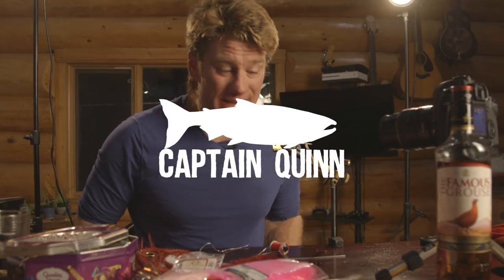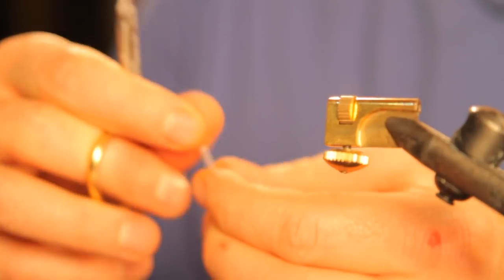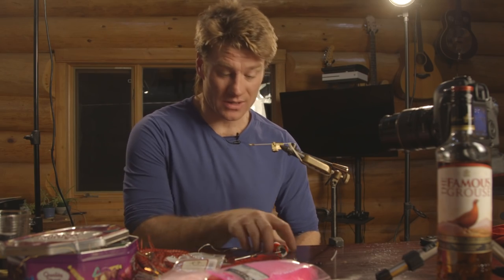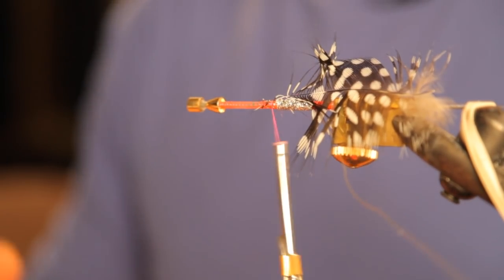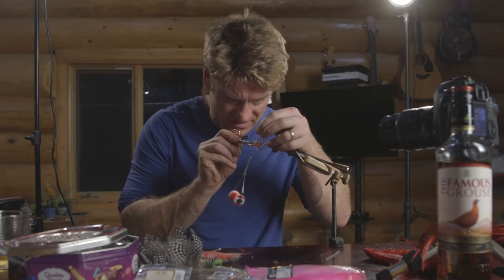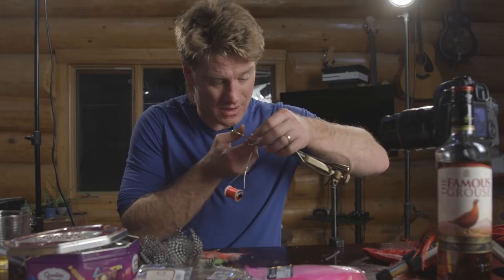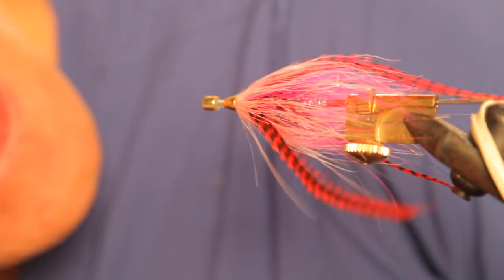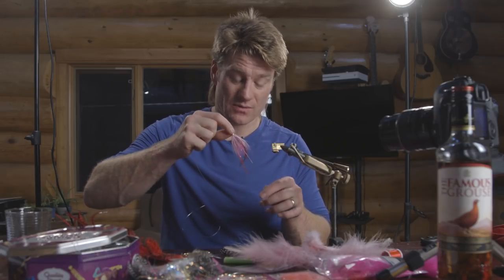How to Tie the Best Tube Fly Ever | Captain Quinn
How to tie a tube fly with Captain Quinn. This fly is like a hobo spey tube fly and is undeniably the sexiest tube fly ever tied. Tune in and let Captain Quinn show you the way as he entertains you with hilarious stories, questionable facts and an overall charming personality.